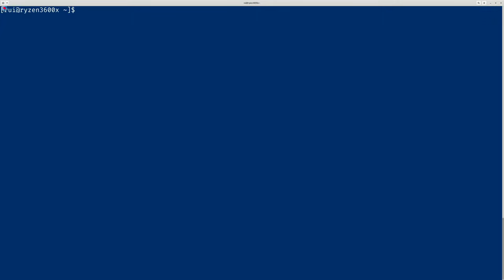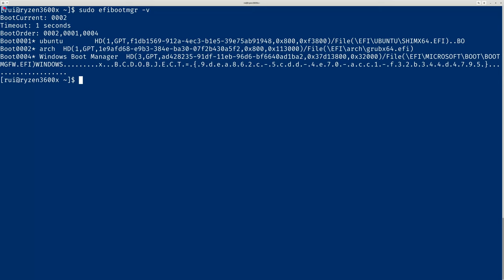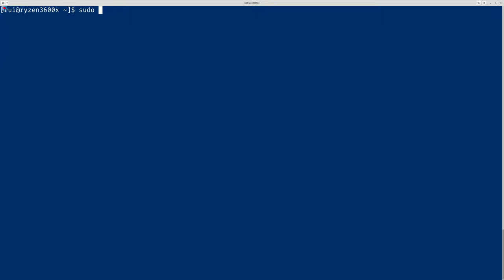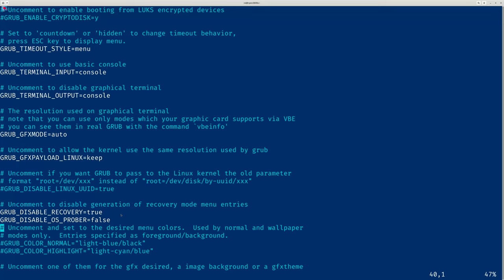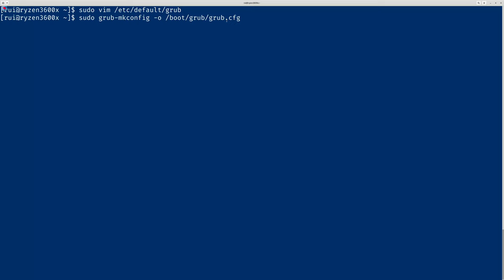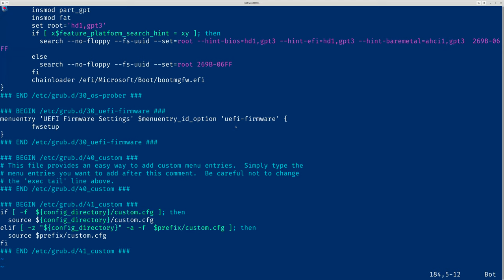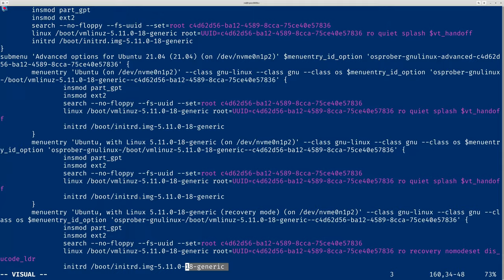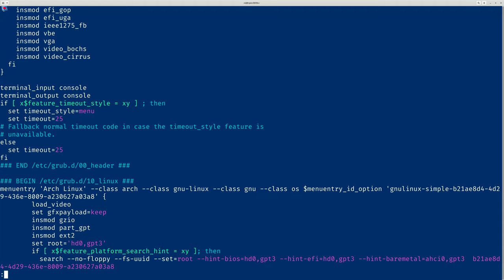Arch Linux dual boot add other operating systems to grub menu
enable os-prober in your /etc/default/grub configuration file and recreate /boot/grub/grub.cfg